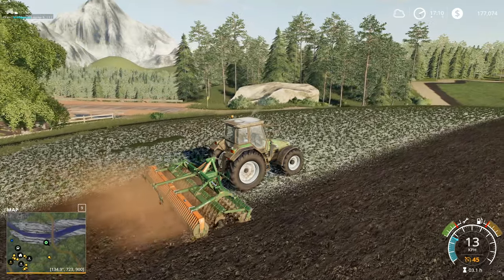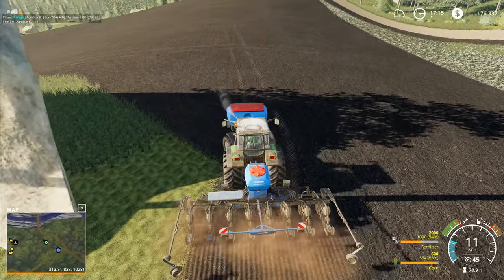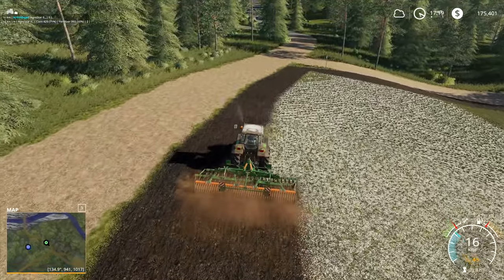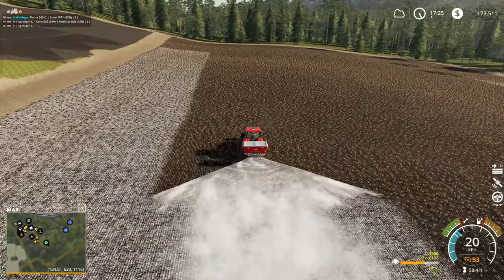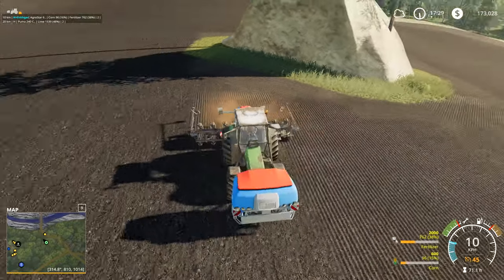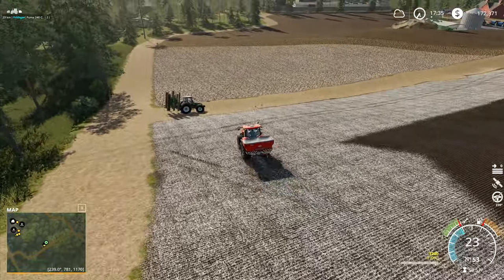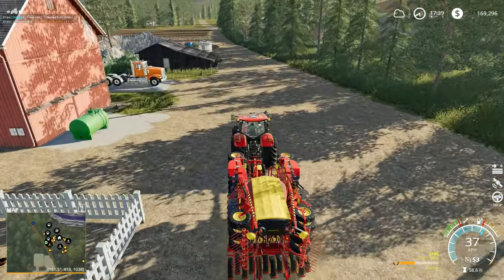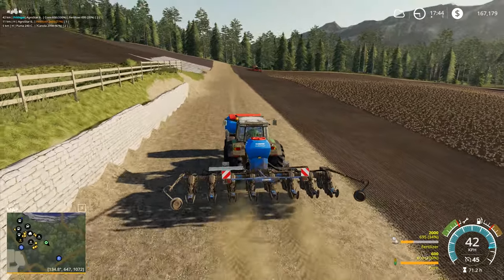Let's Play FS19, Boulder Canyon Super Hardcore #242: Fertilizer And Lime!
Baling is done, cultivating is done, now we can crack on with lime and fertilizer across the bottom field and then get started with the planting!

1. No leasing
2. No extra loan
3. 5x speed minimum at all times unless we're planting
4. No working past 8pm and before 7am
5. No missions/contracts
6. No mods that make landscaping easier/cheaper
7. Increased loan interest rates to add to the challenge
8. When using autoload we're increase timescale to 30x to simulate how long it would take to load